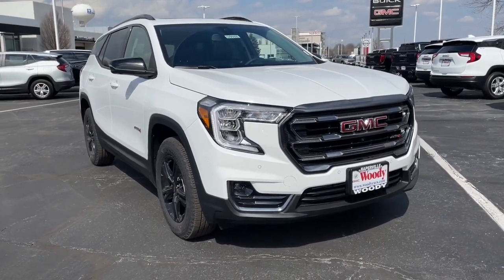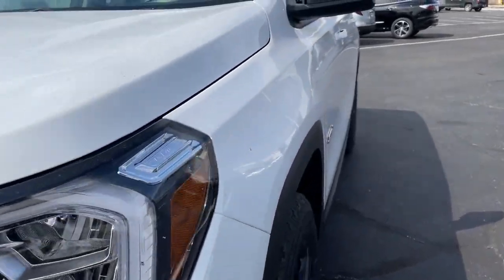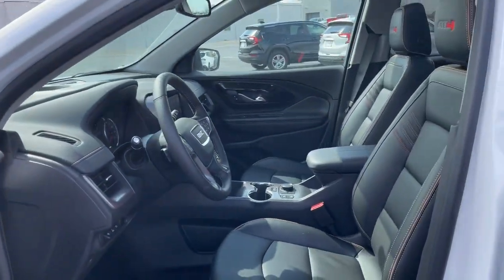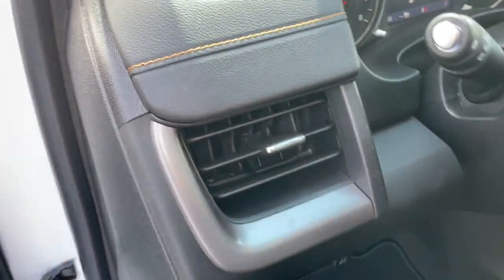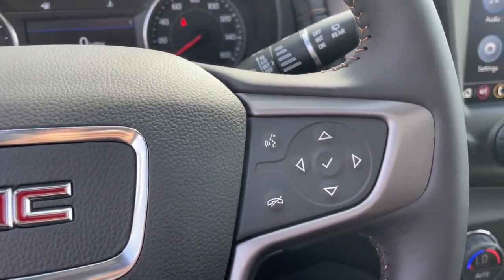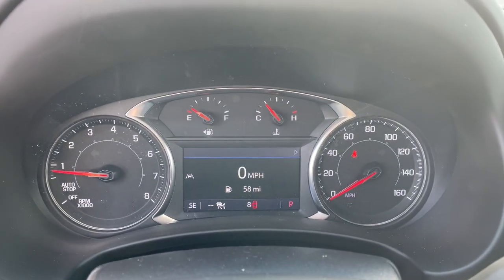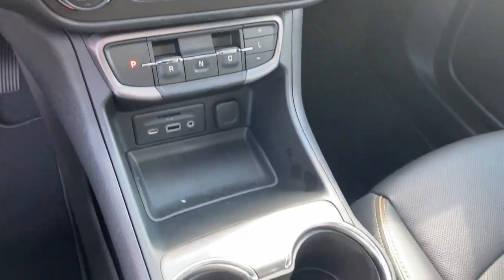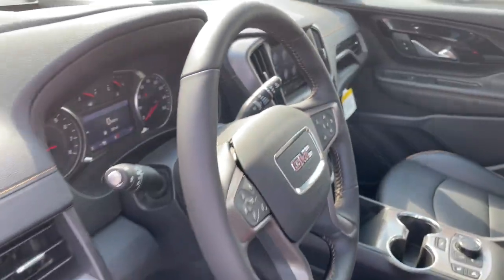2022 GMC Terrain Naperville, Plainfield, Aurora, Oswego, Chicago, IL G10012A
Summit White Used 2022 GMC Terrain available in Naperville, Illinois at Woody Buick. Servicing the Plainfield, Aurora, Oswego, Chicago, IL area.

Woody Buick
1585 W Ogden Ave

2022 GMC Terrain AT4 AWD Terrain AT4, 1.5L DOHC, AWD, Adaptive Cruise Control, Front & Rear Park Assist, GMC Pro Safety Plus, HD Surround Vision, Head-Up Display, Lane Change Alert w/Side Blind Zone Alert, Preferred Equipment Group 4SC, Rear Cross-Traffic Alert, Rear Park Assist, Safety Alert Seat, Tech Package. 25/28 City/Highway MPGGMC Certified Pre-Owned Details:* Roadside Assistance* Vehicle History* 24 months/24,000 miles (whichever comes first) CPO Scheduled Maintenance Plan and 3 days/150 miles (whichever comes first) Vehicle Exchange Program. SiriusXM 3-month trial subscription* Limited Warranty: 12 Month/12,000 Mile (whichever comes first) from certified purchase date* Warranty Deductible: $0* Transferable Warranty* 172 Point Inspection* Powertrain Limited Warranty: 72 Month/100,000 Mile (whichever comes first) from original in-service dateWoody Buick GMC helps keep Chicagoland moving! We are a family-owned and operated dealership conveniently located at the corner of Ogden & Aurora Ave in Naperville with the largest Buick and GMC inventory around. If you're in the neighborhood, stop by to say hello! Woody will be standing in the showroom with his checkbook ready to give you top dollar for your trade-in. Our philosophy is: If you have a trade, you have a deal! Valet Service provides complimentary pick up and drop off of loaner vehicles, and a service department open until midnight enjoyed by customers from the cities of Naperville, Aurora, Downers Grove, Lisle, Saint Charles, Plainfield, Oswego and Montgomery, as well as Chicago and the surrounding communities.